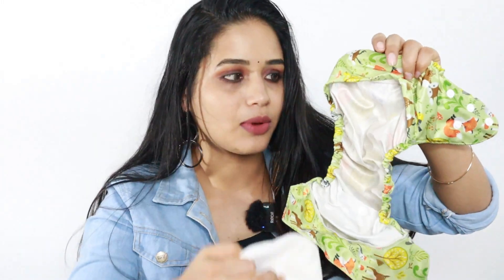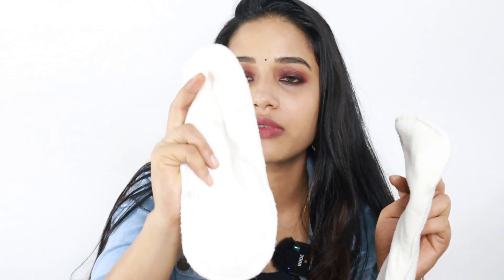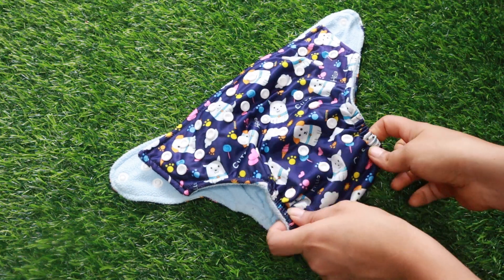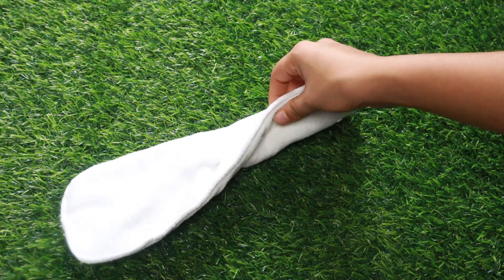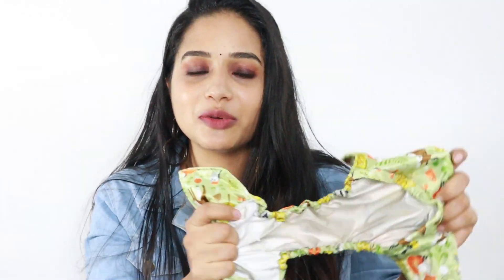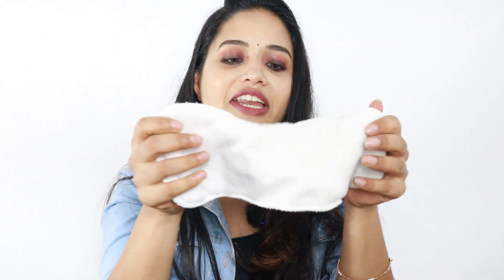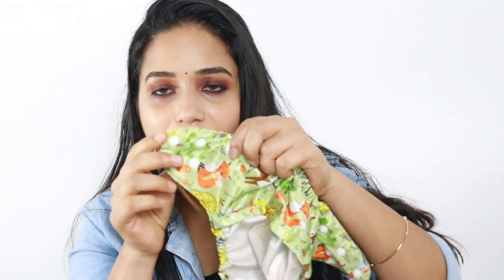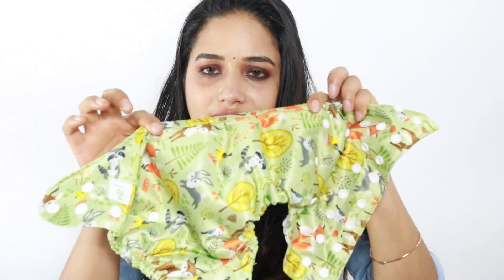Best cloth Diaper Malayalam/cloth diapering all you need to know Malayalam /saranyasahadevan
Hope you all enjoyed watching it if so

Iam Saranya Sahadevan 😊 and wife of my sweet husband and mother of my little princess Rithu Thanvi 🥰🥰 Iam from Attappadi in Palakkad district  Kerala.